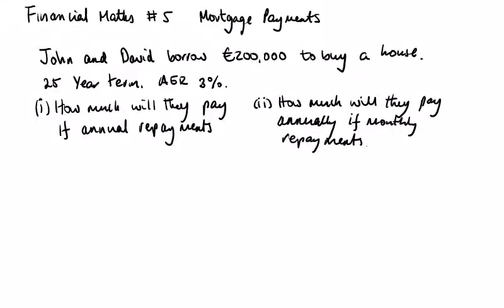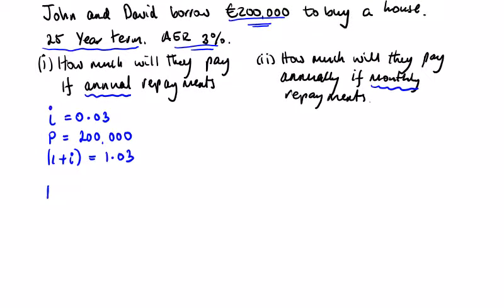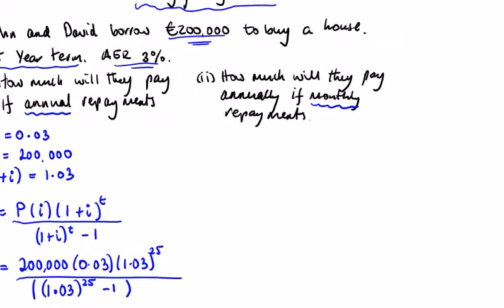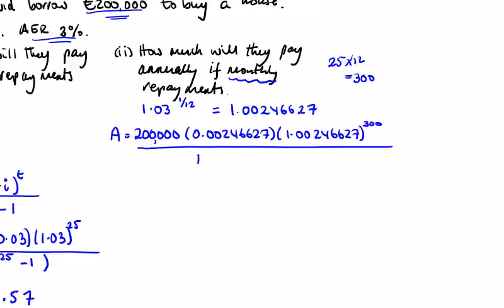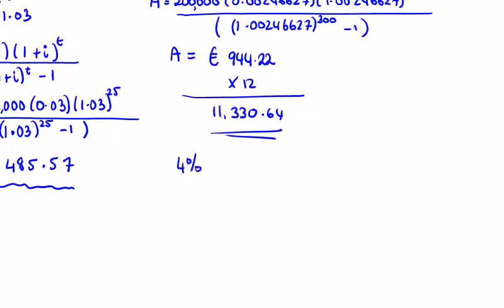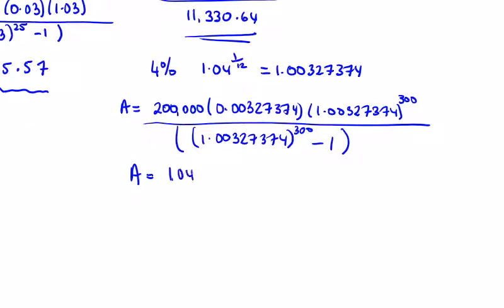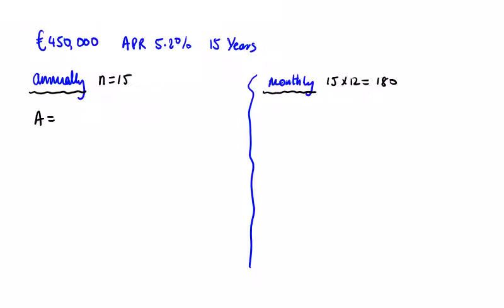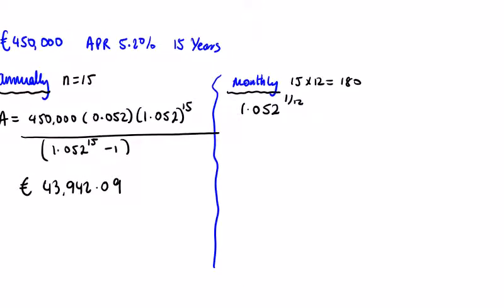Financial Maths #5 Mortgage Payments